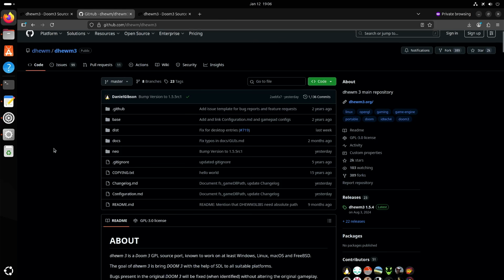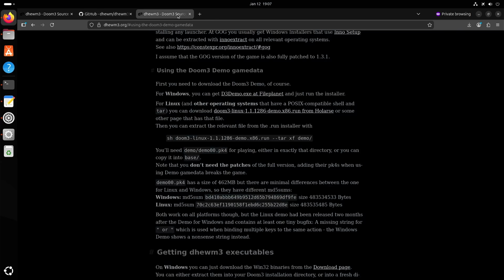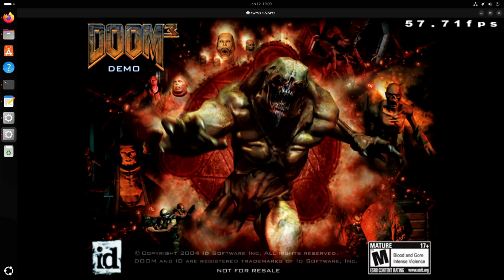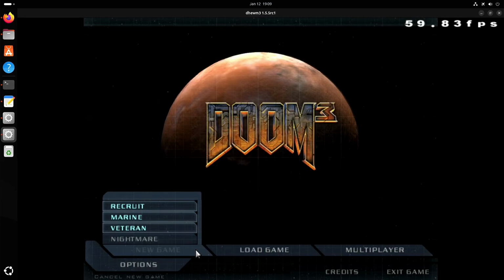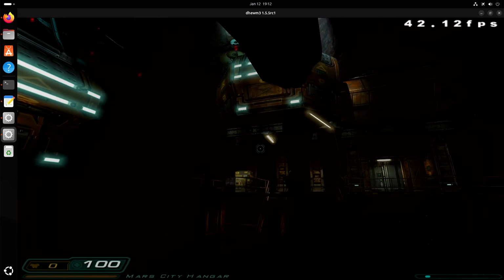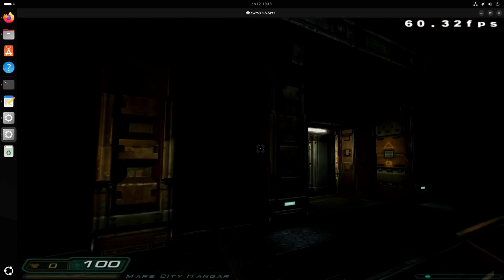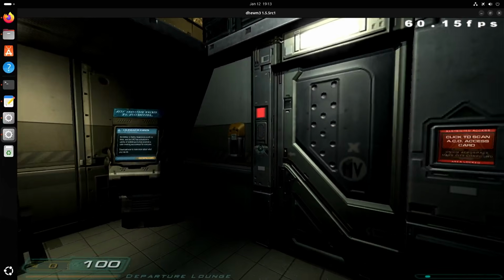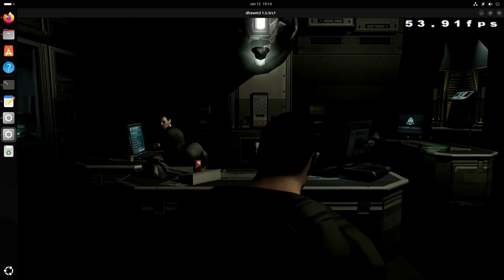Dhewm3 (Doom3) ARM Linux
You can build the game engine for Doom 3 on ARM Linux.

Instructions for Linux.

sudo apt install git cmake build-essential libsdl2-dev libopenal-dev libcurl4-openssl-dev

cd dhewm3
mkdir build
cd build

cmake ../neo/
make -j4

I tested with the demo.

Extract: sh doom3-linux-1.1.1286-demo.x86.run --tar xf demo/

I created the base directory in the build directory and placed demo00.pk4 there.

You an activate the frame counter in the console: com_showFPS 1

Have fun!

00:00 Intro
00:39 Building Dhewm3
01:48 Demo Game Files
02:43 System Information
03:11 Starting the Game
06:24 Gameplay
08:34 Closing Thoughts